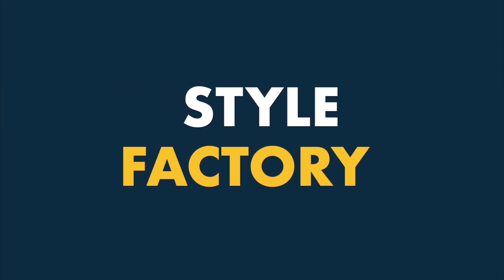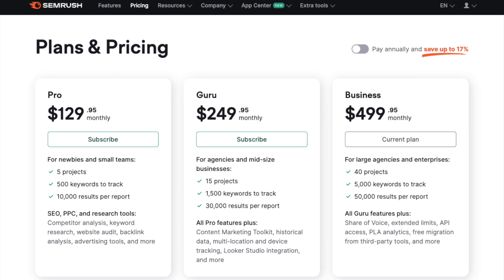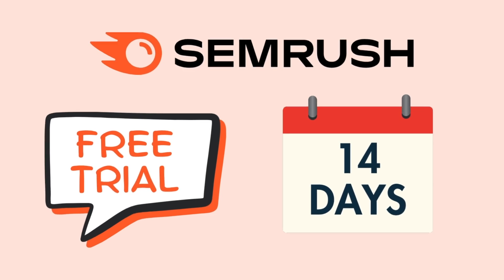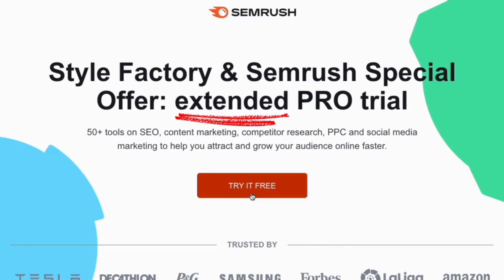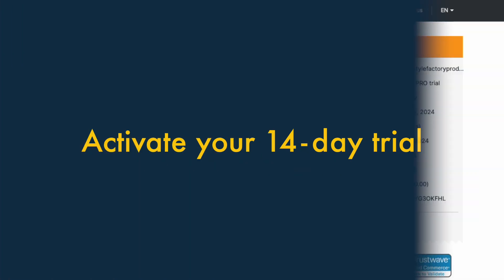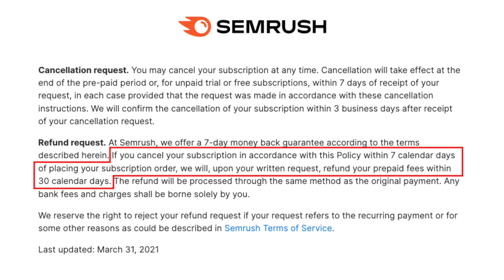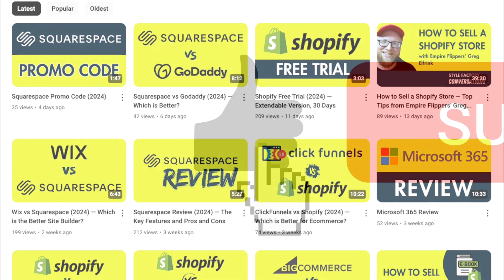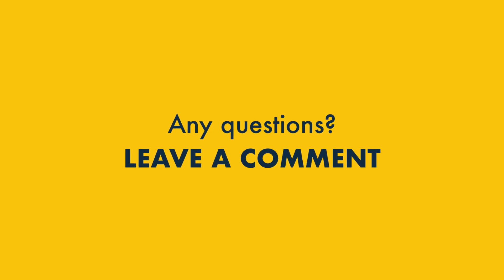Semrush 14-Day Free Trial (2024) — Extended, Double-Length Version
In this video, Style Factory’s Matt Walsh shows you how to get a 14-day free trial of Semrush — that’s double the length of the regular trial. (affiliate link).

UPDATED VERSION AVAILABLE: A newer version of this video has been published recently.

The video covers:

- accessing the special extended Semrush free trial
- entering the details necessary to start your trial
- cancelling a trial if necessary
- Semrush’s refund policy
- how you can actually get 21 days' access to Semrush using a 14-day trial link